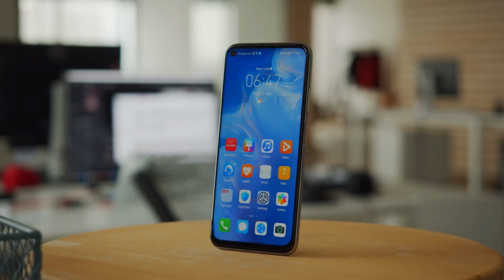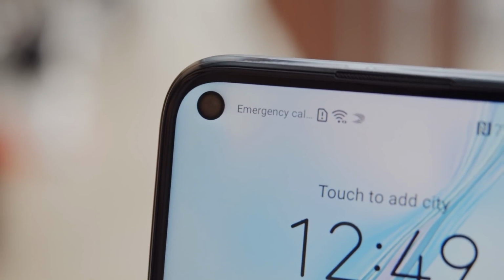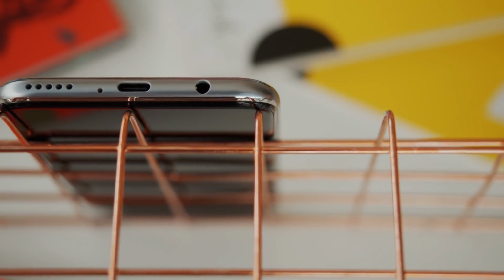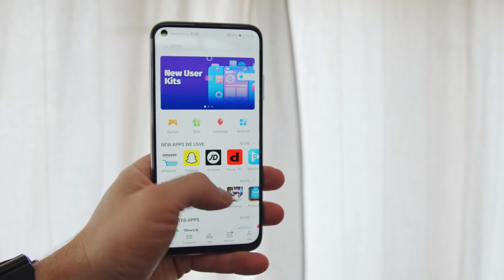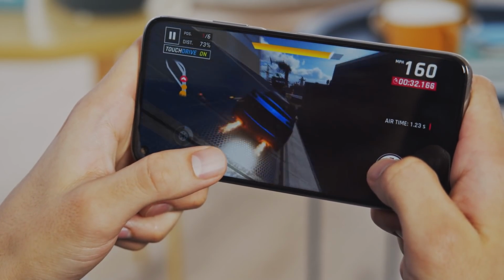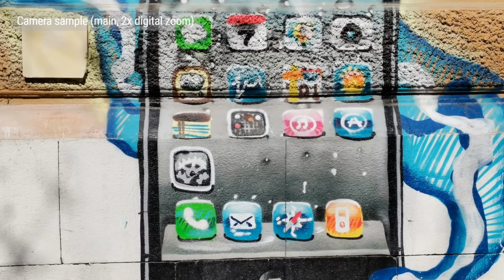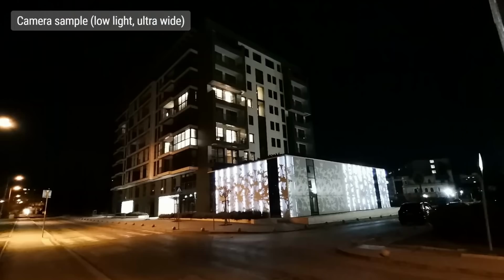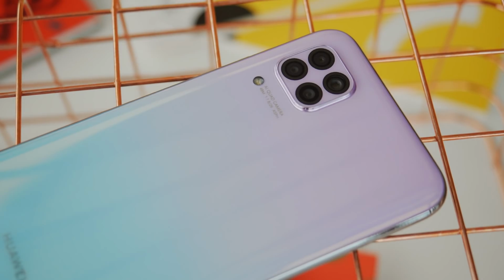Huawei P40 lite review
ALL YOU NEED TO KNOW about the Huawei P40 lite's top features, build and screen quality, battery life, performance, and camera image quality in a short and sweet video.  The phone is also available as Huawei Nova 7i or Nova 6 SE on other markets so this review will probably apply to those as well.

▶ Huawei P40 lite specs compared to Nova 7i and Nova 6 SE

▶ Track Info: Things That Matter 2 by Gunnar Johnsen and Up to You (Instrumental Version) by Windshield